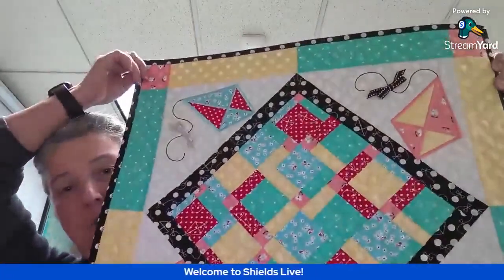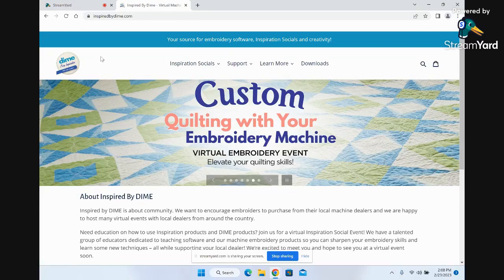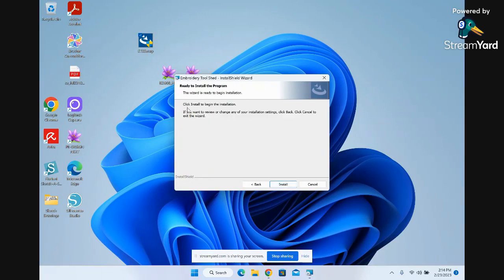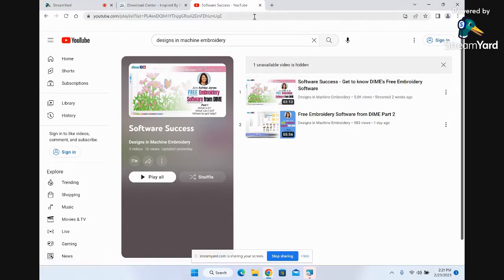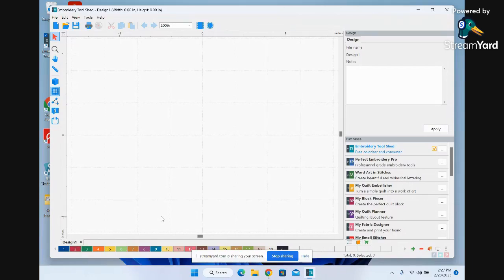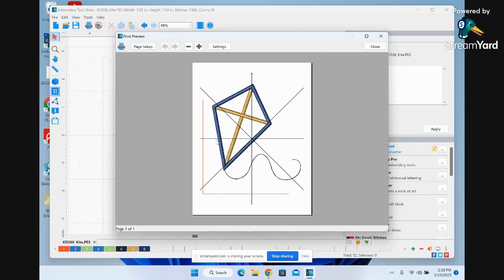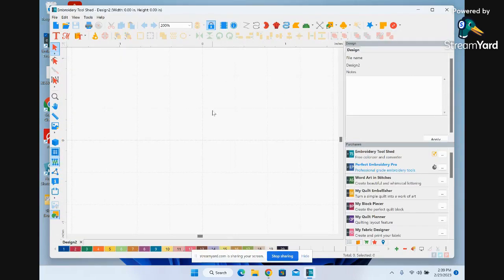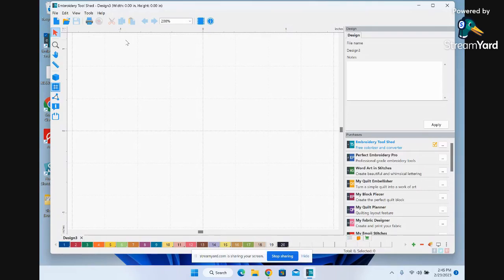Shields Live! Discover the FREE Dime Embroidery Tool Shed Software February 23, 2023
Join Tim and Jan for Shields Live! This week we will discover the FREE Dime Embroidery Tool Shed Software and the NEW Software Success video series from Dime.

FREE Dime Embroidery Tool Shed (also MAC Translator #108 if using a MAC computer)